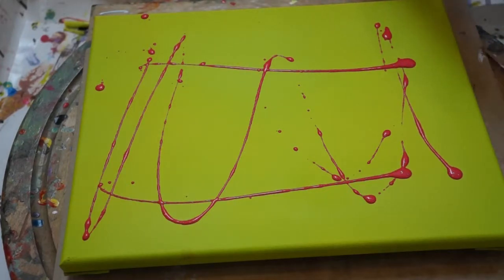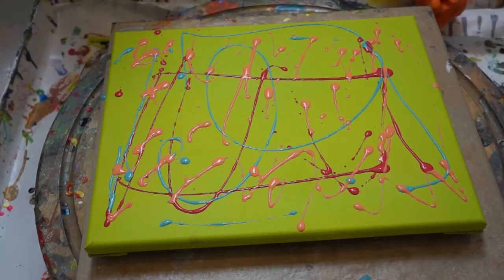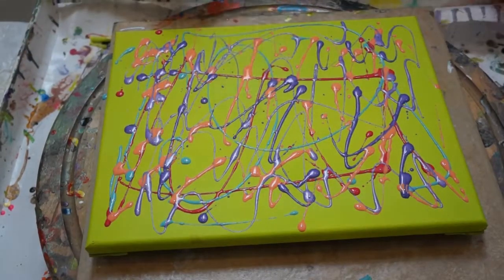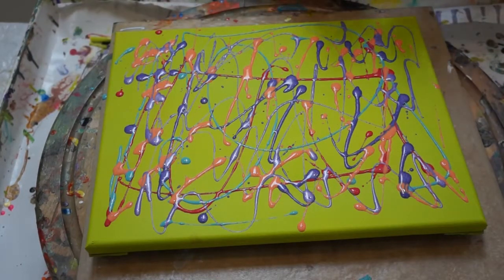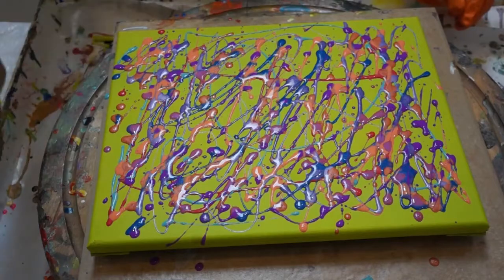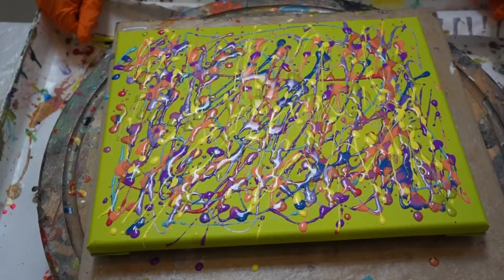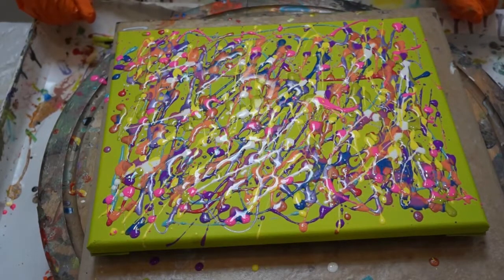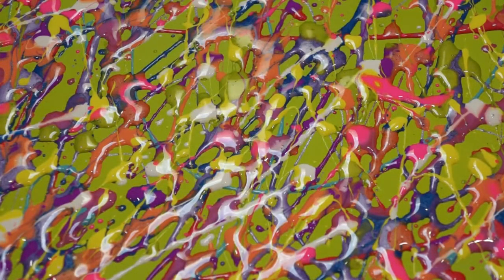Fluid Acrylics Pour Patty's First Abstract Couples Painting @ Patricia's Art Emporium #121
Today on Couples Painting at Patricia's Art Emporium I use an 11x14 already painted lime green canvas.  I use squeeze bottles and let loose.  I was nervous at first, but then I really enjoyed just letting the paint flow onto the canvas.  I get some coaching from HIM.  It was very freeing.  Everyone should do at least one of these for fun!!!

We hope you enjoyed this process as much as we did.  Hope you enjoy the video!!!

The video does not do justice to the beauty of this painting.  Color Shift and Metallic paints have a bright reflective shine to them which doesn't come through in the video.

Painted by Patty at Patricia's Art Emporium 9/07/19.

We mix our paints with Golden GAC 800, DecoArt Pouring Medium and Floetrol